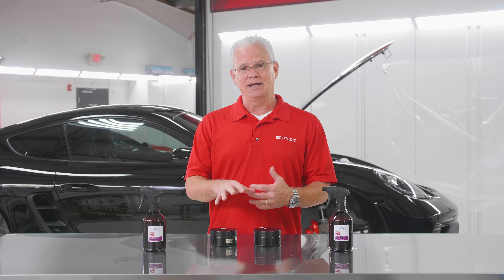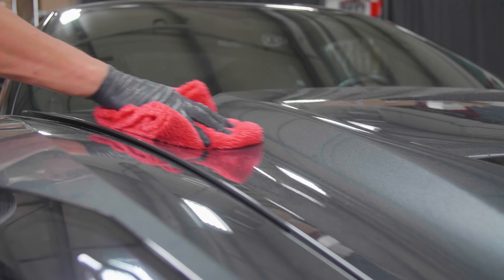Want the ULTIMATE gloss for your car? High Gloss Paste Wax by POLISHANGEL!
If you like paste waxes and are looking for something ridiculously easy to use with a tremendous amount of gloss, then check out High Gloss Paste Wax by POLISHANGEL of Germany!

Wax is a great way to give your vehicle a gloss that glows! Application of POLISHANGEL products are extremely easy, and this paste wax is no different!

Facebook and Instagram: @EsotericDetail, @EsotericProducts, @EsotericEducation